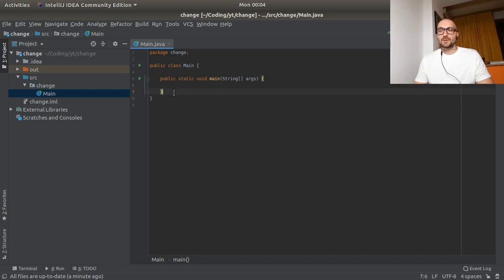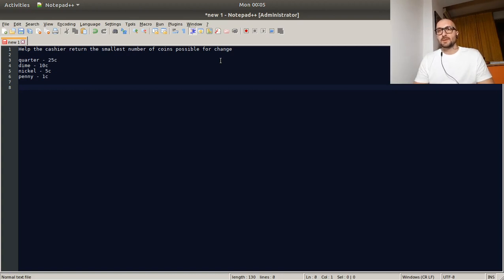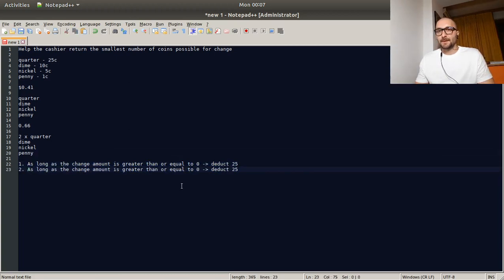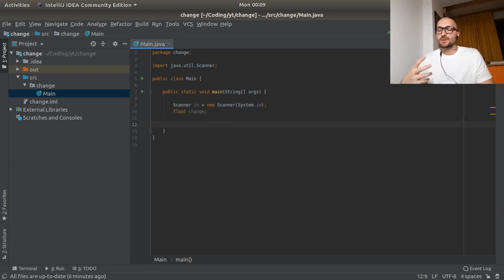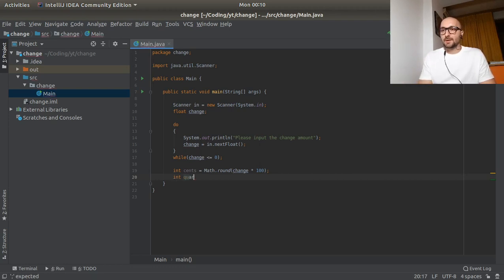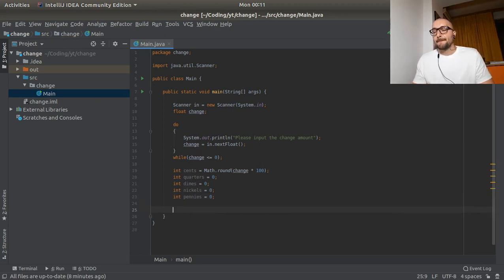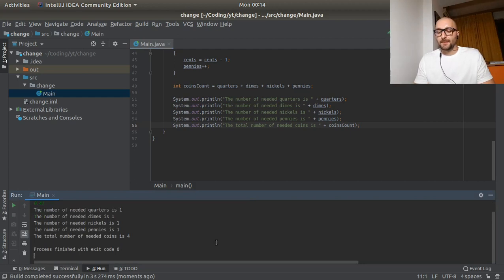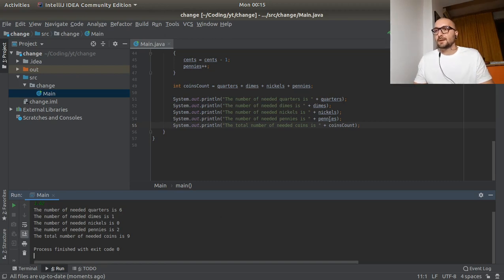How to return change (greedy algorithm) - Java Programming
Going over a coding problem which requires us to return optimal change, and solving it with the help of the Java programming language.

Looking forward to your comments below.

Amazon Corretto